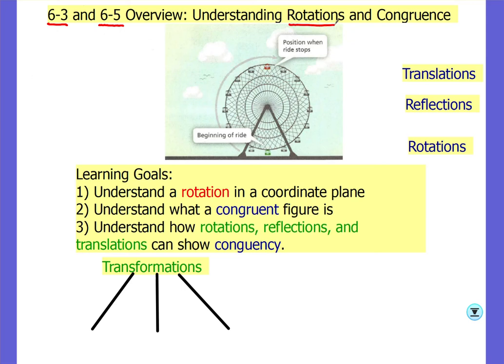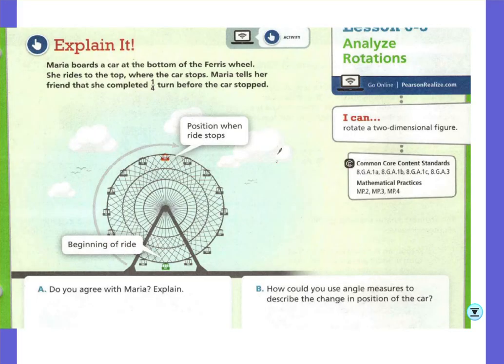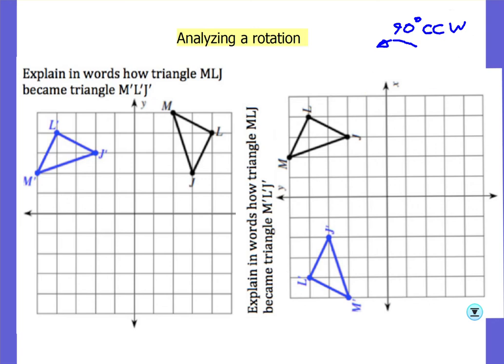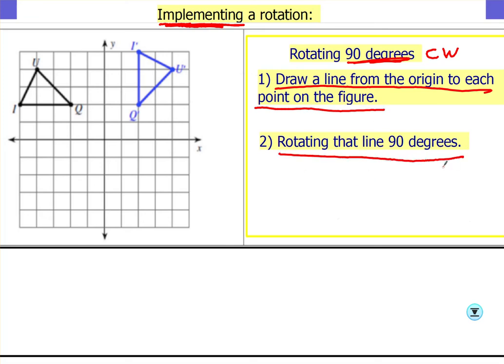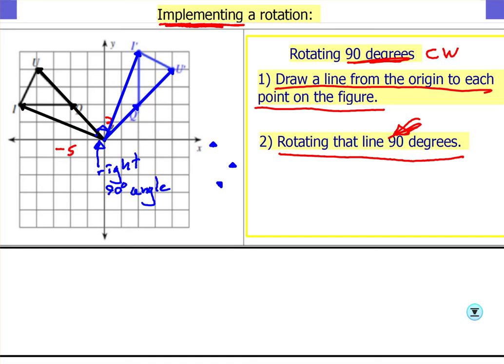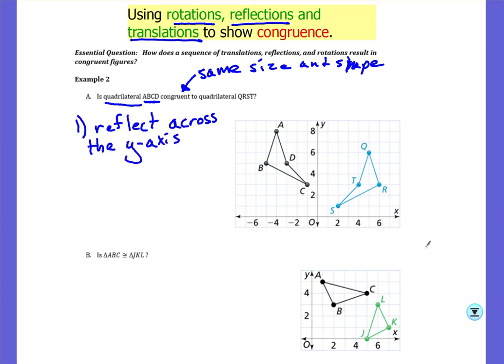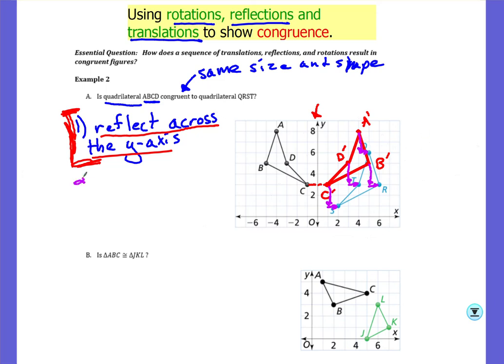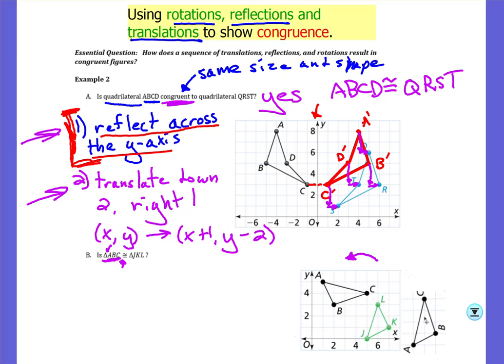Math 8: 6-3 and 6-5 - Rotations and Congruent Figures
Apologies that my intro got cut off!

0:00 - Video Overview and Vocab Review
2:07 - Exploration Problem (Jump-off problem)
3:41 - Analyzing a Rotation
6:33 - Implementing a Rotation
9:48 - Understanding Congruence
10:36 - Using Transformations to Understand Congruence